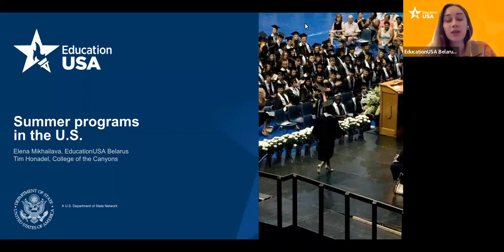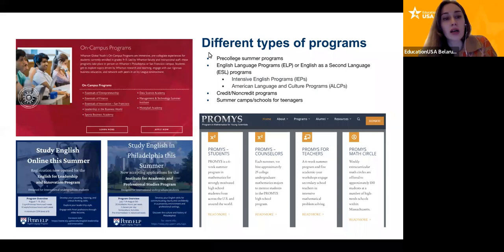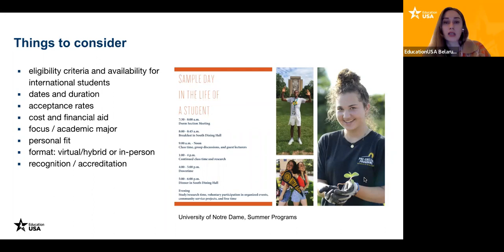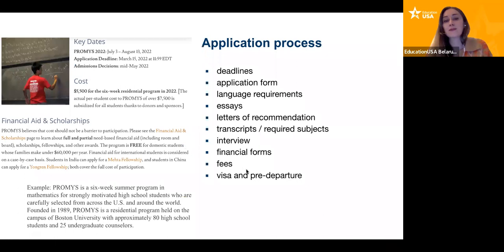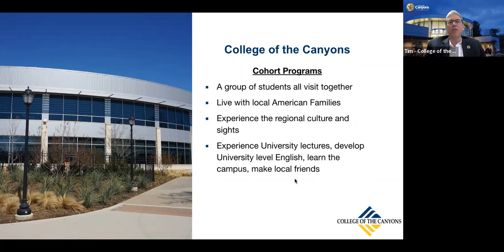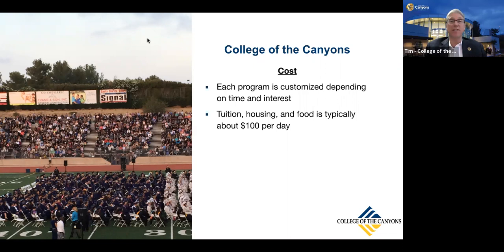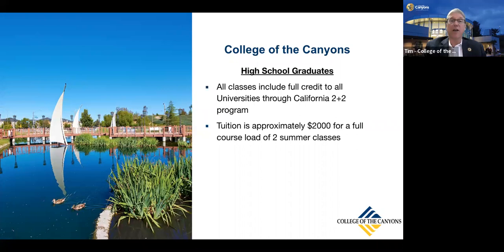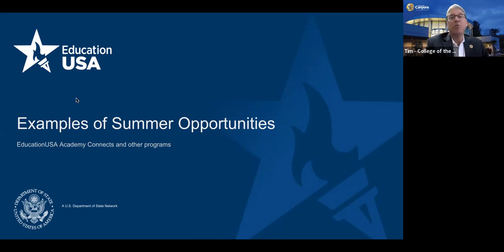Learn about Summer Programs in the U.S.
During the session EducationUSA Belarus adviser shares information about summer and short-term program opportunities in American universities, how to search for them, apply and why they can be a good option for those who consider enrolling in U.S. colleges and universities or just want to gain more knowledge in specific areas.

Another presenter - Jim Holland from College of the Canyons (CA) talks about why summer programs are a good option for international students, what are the benefits of community colleges and 2+2 system and shares general tips for those who want to study in the U.S.

00:00 Intro
01:48 Different types of programs
05:45 Reasons to apply for summer programs
09:59 Things you need to consider
15:07 Application process
18:26 Where to search for opportunities?
22:00 College of the Canyons - Presented by Tim Honadel
36:38 Examples of summer opportunities
44:22 Questions and answers

EducationUSA Academies
🏠 Boston University
July 11 - Aug. 11, Apply till June 19
Focus topic: Leadership

🏠 St. Cloud State University
July 12 - Aug. 18, Apply till June 10
Focus Topic: Personal Statement Writing

Summer 1: May 30 - June 24, Apply till May 23
Summer 2: July 25 - Aug. 18, Apply till July 18
Focus Topic: Present with Confidence + Ins and Outs of US Universities

June 21 - July 28
Focus Topic: Submitting a Successful Application: the Process, the Language Tests, and the Personal Essay

Summer 1: June 28 - July 28
Summer 2: July 25–August 12
Registration Deadline: June 15
Focus topic: STEM